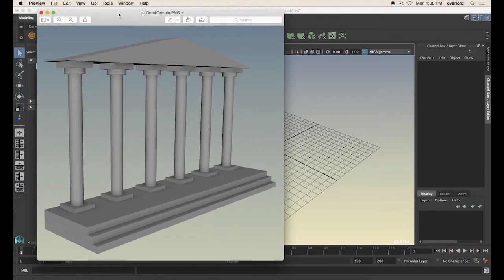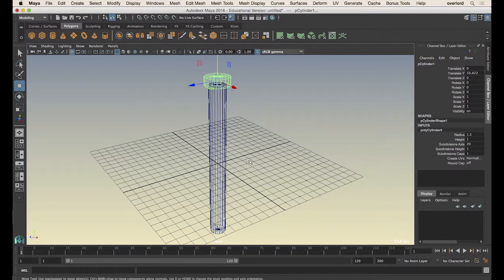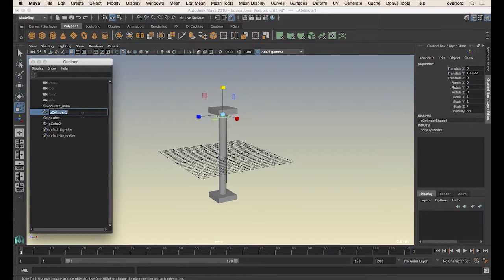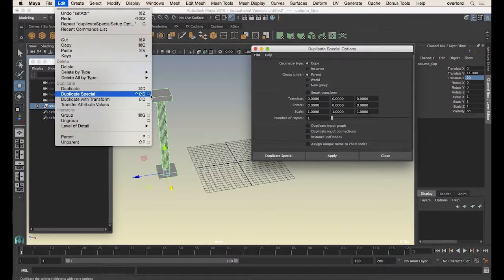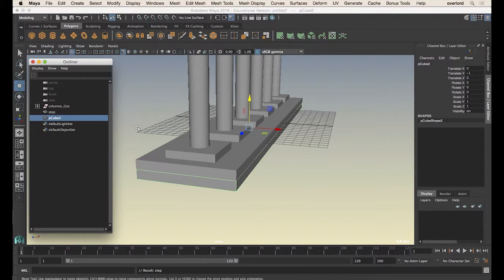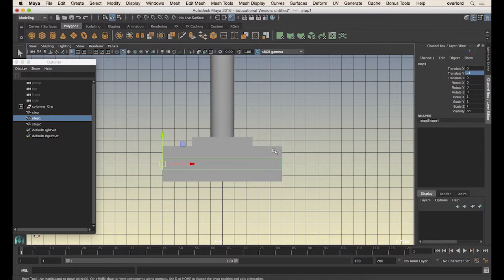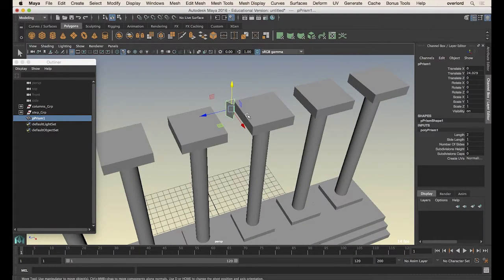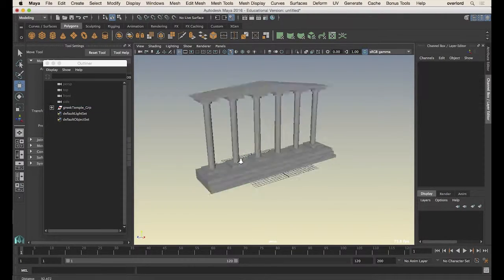Tutorial: Making a Greek Temple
MSC2016H
02: Sept 14 - Tutorial: Making a Greek Temple

Basic tutorial on modeling part of a greek temple solely with polygon primitives. Includes discussion of Maya interface, navigation, grouping, renaming, transforming objects.